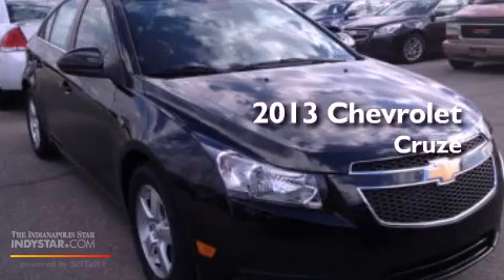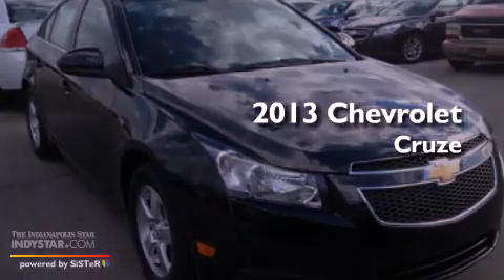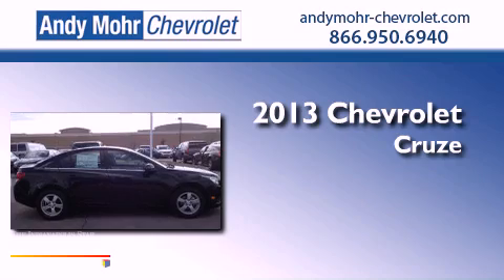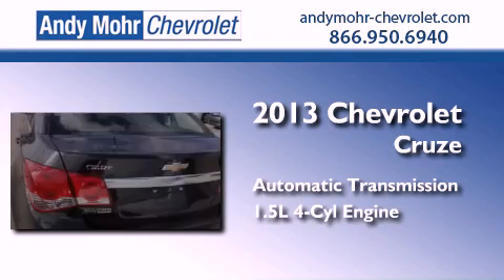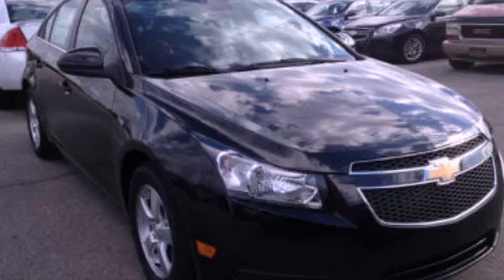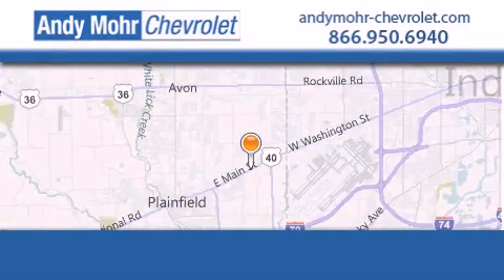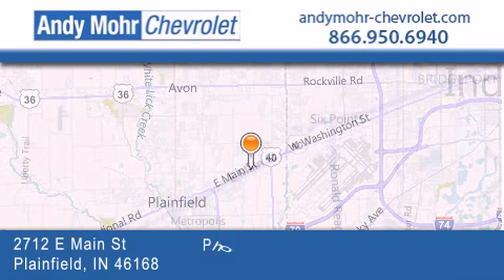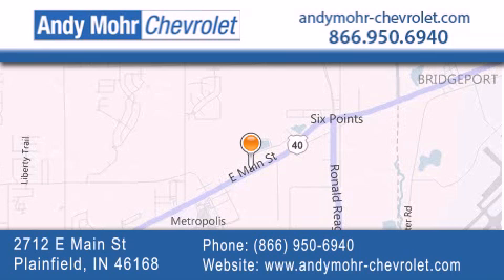2013 Chevrolet Cruze Plainfield IN 46168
Year : 2013
 Make : Chevrolet
 Model : Cruze
 Engine : 1.4L I4 16V MPFI DOHC Turbo
 Trans . : 6-Speed Automatic
 Exterior : Black Granite Metallic

 Interior : Jet Black / Sport Red
 Stock : PC3332

 2712 E. Main Street